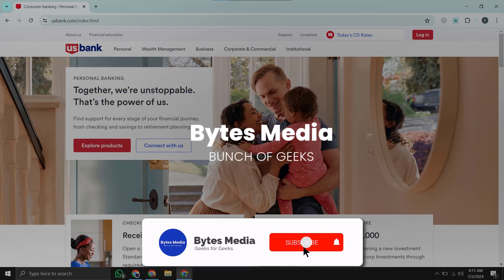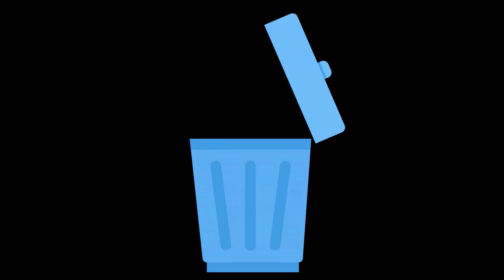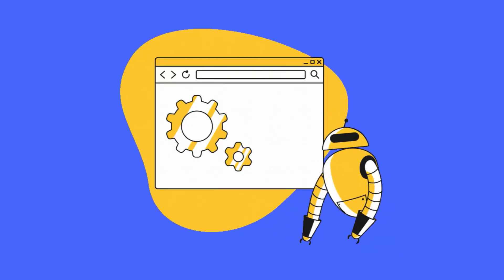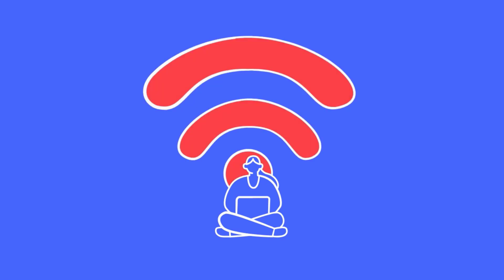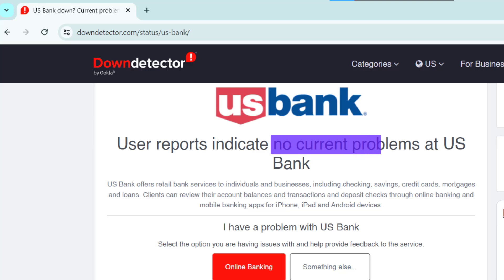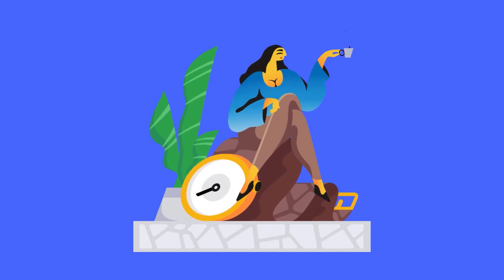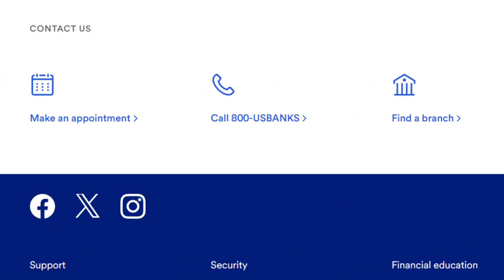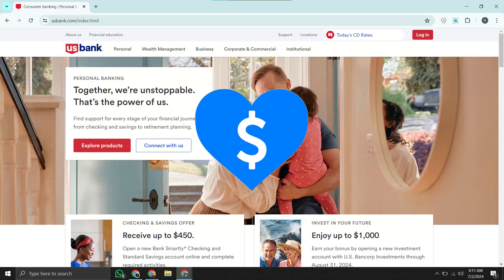US Bank Website Not Working: How to Fix US Bank Website Not Working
In this video, I'll show you How to Fix US Bank Website Not Working. This is the easiest and fastest way to Fix US Bank Website Not Working. Make sure you watch until the end of this video to find out How to Fix US Bank Website Not Working. Hope you enjoy!

Video Parts:
00:00 Intro: How to Fix US Bank Website Not Working
00:07 Declutter Your Digital Closet
00:54 Check Connectivity
01:27 US Bank's Status Insight
01:48 Reboot Routine
02:08 Get Assistance
02:30 Outro: Ending

Topics Covered:
Bytes Media
how to
US Bank Website Not Working
How to Fix US Bank Website Not Working
us bank website not working on chrome
us bank website not working on safari
us bank online not working
us bank online payment not working
us bank online deposit not working
us bank online bill pay not working
is u.s. bank website down right now
what is wrong with us bank website
US Bank
Website Not Working